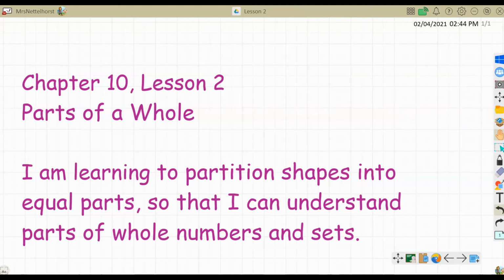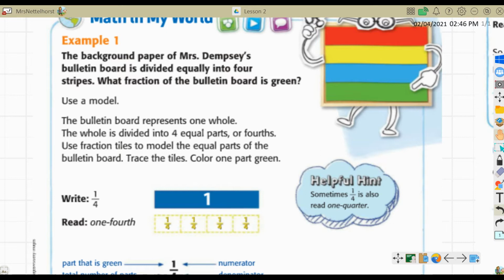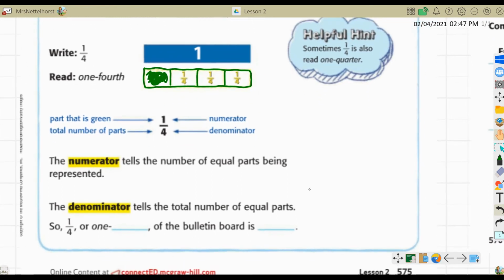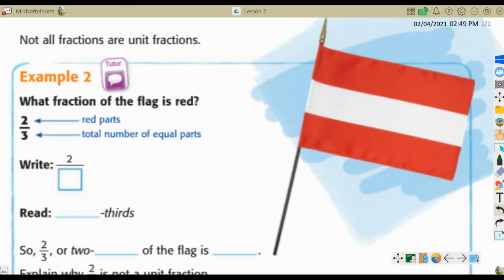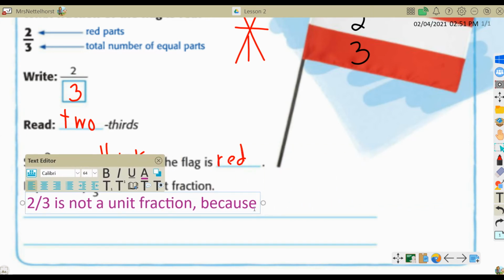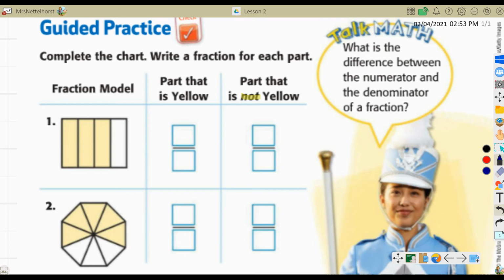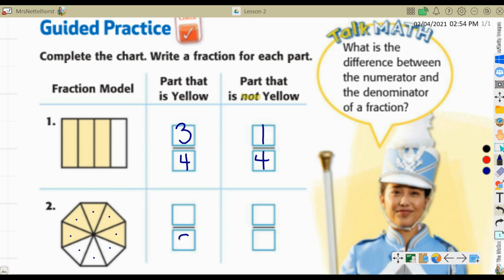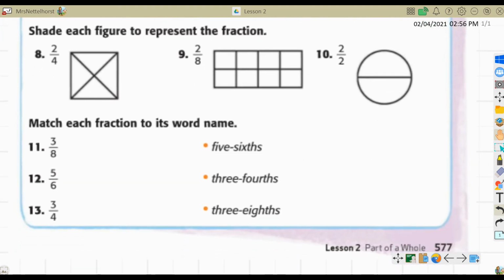Chapter 10, Lesson 2, Pages 575-577